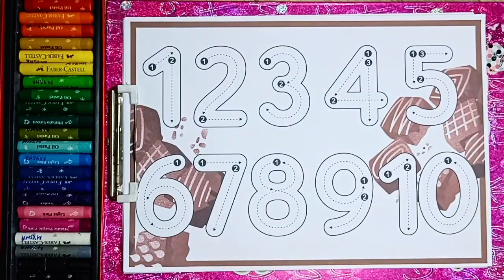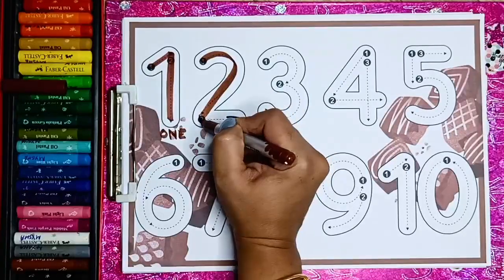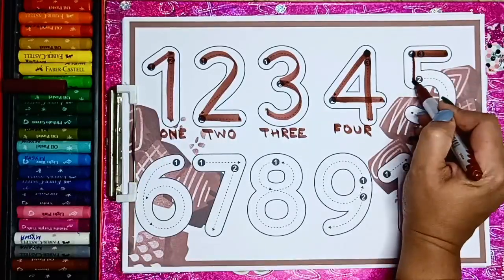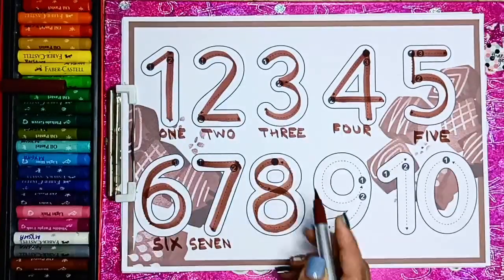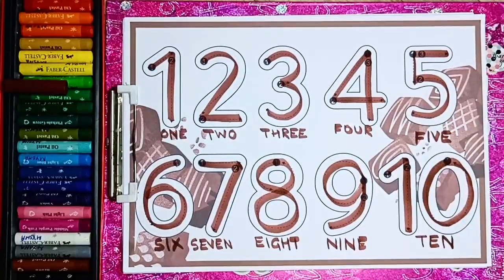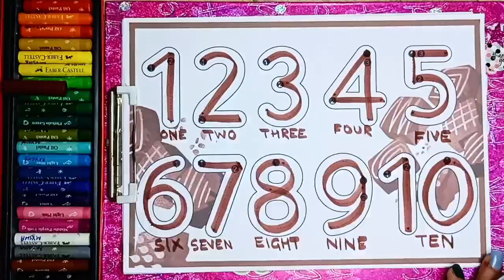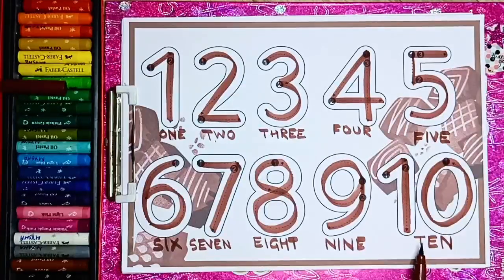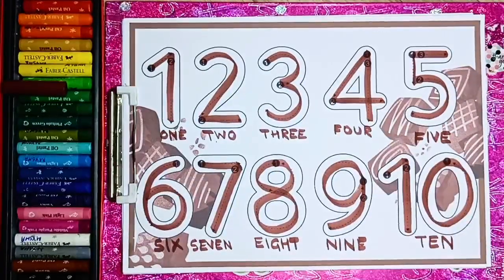123 Number Counting | 1234 Number Names | 1-10 Numbers | 123 learning for kids | Colours for kids 🍫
This is an educational video for toddlers and kindergarten kids.

Today we will learn:
Counting. i.e. 1 to 10 numbers. These are English numbers with 1-10 pronunciation
This is 12345 learning for kids.

Please connect if any due credits are missed. We shall incorporate immediately.

Love,
Fun and Learn with Zeekay